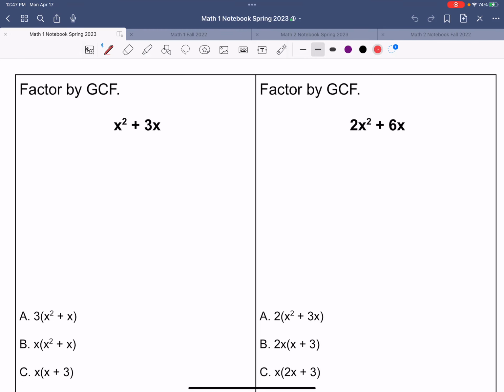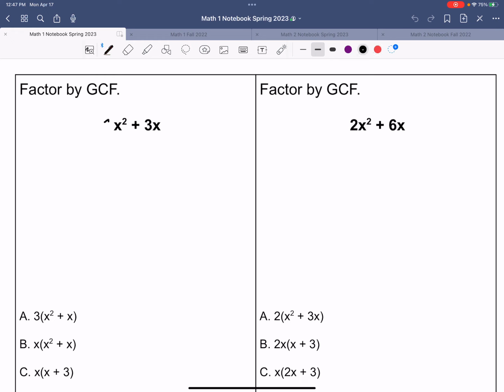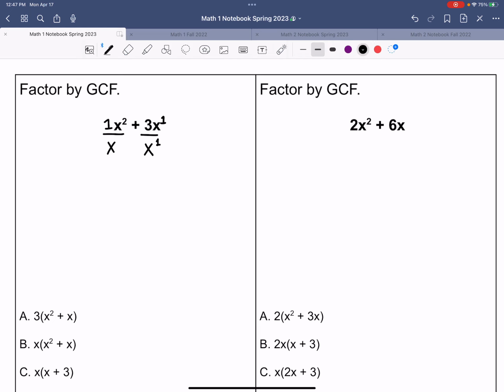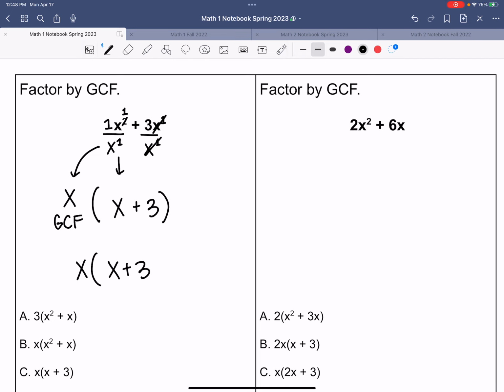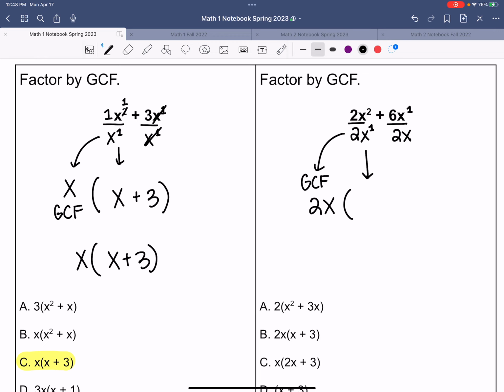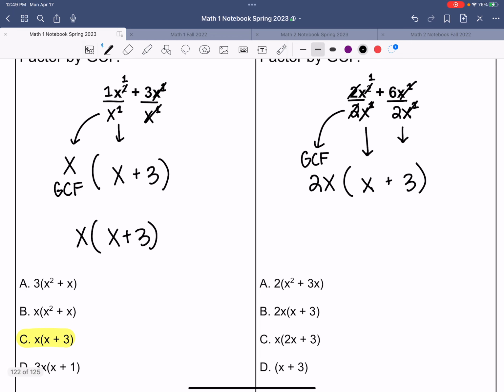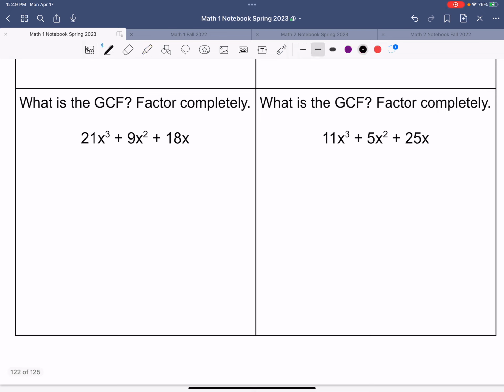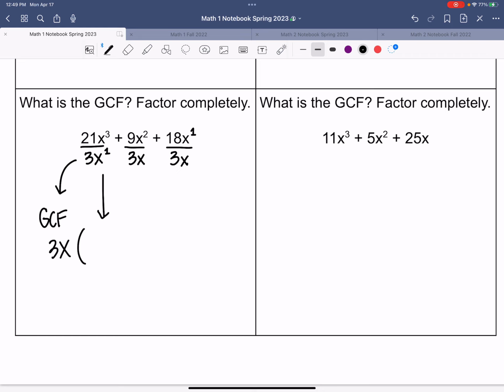Factoring by GCF with Variables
Factoring polynomials with a Greatest Common Factor including variables